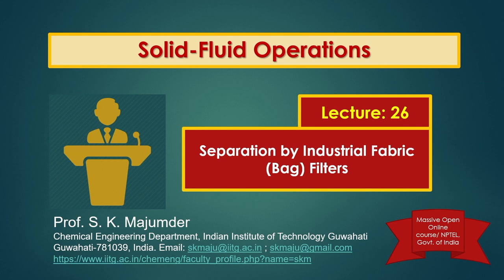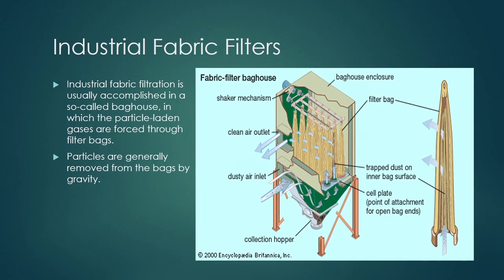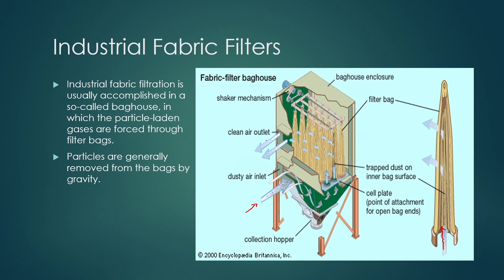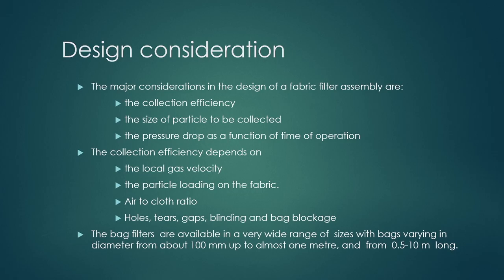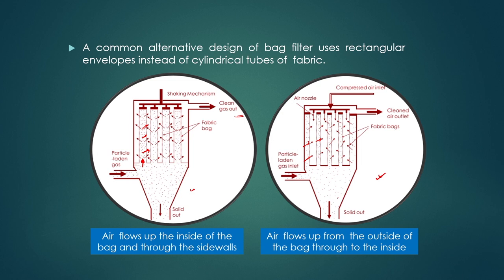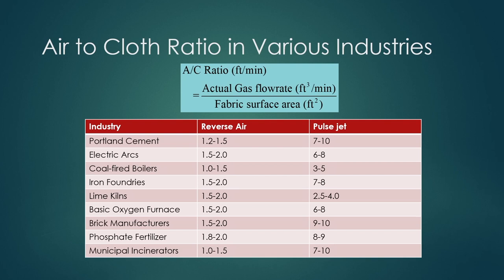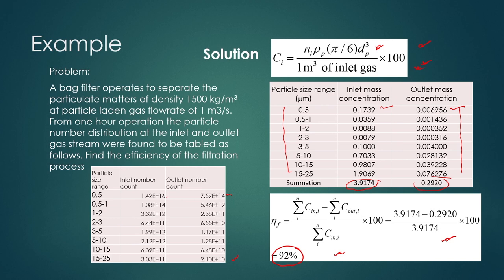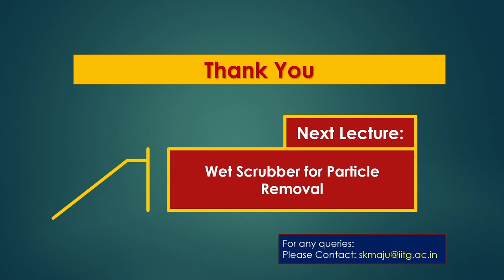Lec 26: Separation by Industrial Fabric (Bag) Filters